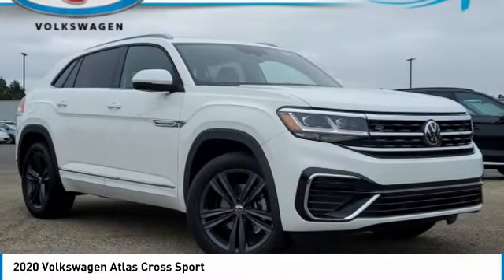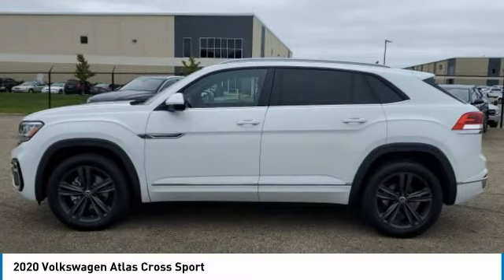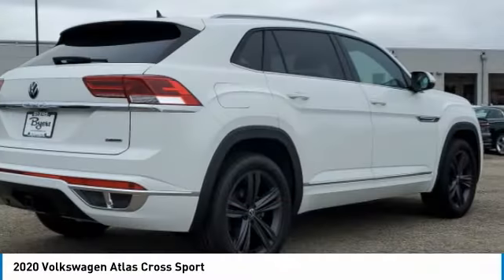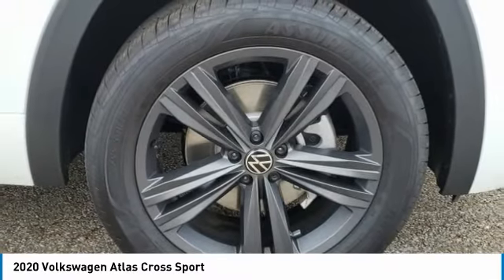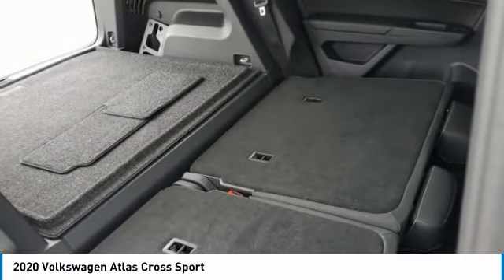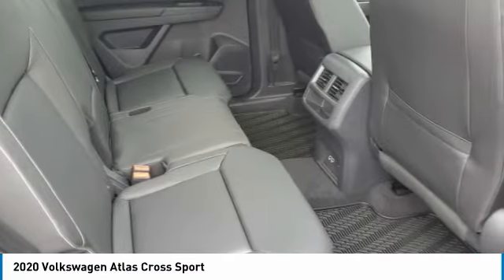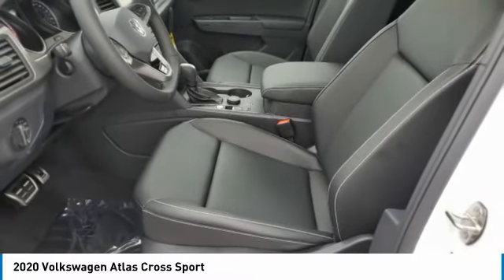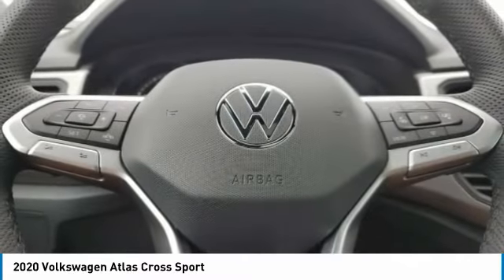2020 Volkswagen Atlas Cross Sport I202928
2020 VOLKSWAGEN ATLAS CROSS SPORT Columbus, OH
Stock# I202928

Byers Imports
401 North Hamilton Rd

This 2020 Volkswagen Atlas Cross Sport 3.6L V6 SE w/Technology R-Line features a Pure White exterior with a Titan Blk Int interior. Factory equipped with an impressive 3.6 l, and an 8-speed automatic w/od with all wheel drive.

*DESIRABLE FEATURES:* AWD, Sunroof, Rear Camera, Remote Start, Htd Seats, Power Liftgate, Blind Spot Monitor, Apple CarPlay, Android Auto, Bluetooth, SiriusXM, Fog Lights. Your 2020 Volkswagen Atlas Cross Sport 3.6L V6 SE w/Technology R-Line is one of 12 other models like this in stock Columbus, OH drivers will find available to test drive at our new vehicle showroom in Columbus, OH. This Volkswagen Atlas Cross Sport is perfect for any ones car needs in our neighboring communities of Columbus, OH.

*TECHNOLOGY FEATURES:* This Volkswagen Atlas Cross Sport for sale near Columbus, Ohio includes Keyless Entry, WiFi Mobile Hotspot, Steering Wheel Audio Controls, Multi-zone Climate Control, Keyless Start, Anti Theft System, Auxiliary Audio Input, HD Radio, AM/FM Stereo, MP3 Compatible Radio, Adaptive Cruise Control, Single-Disc CD Player, USB Port(s).

Byers Volkswagen features a wide selection of new Volkswagen vehicles for sale near Columbus, Ohio. You can also visit us at, 401 N Hamilton Rd Columbus OH, 43213 to check it out in person!

*MECHANICAL FEATURES:* Installed mechanical features include Power Windows, Heated Mirrors, Traction Control, Power Mirrors, Power Locks, Tire Pressure Monitoring System, Cruise Control, Disc Brakes, Intermittent Wipers, Tires - Rear Performance, Spare Tire (Small Size), Variable Speed Intermittent Wipers, Remote Trunk Release, Tires - Front Performance, Power Steering, Trip Computer

*INTERIOR OPTIONS:* Automatic Climate Control, Premium Synthetic Seats, Adjustable Lumbar Seat(s), Leather Wrapped Steering Wheel, Power Drivers Seat, Adjustable Steering Wheel, Driver Illuminated Vanity Mirror, Air Conditioning, Bucket Seats, Pass-Through Rear Seat, Passenger Illuminated Visor Mirror, Bench Seat, Vanity Mirrors, Rear Window Defroster. Columbus, OH new Volkswagen dealers simply cannot compete with Byers Volkswagen attention to stocking Volkswagen cars, trucks & SUVs with the most popular interior options.

When choosing Volkswagen dealers Columbus, OH shoppers prefer the short drive to Columbus, Ohio where Byers Imports Volkswagen has a new Volkswagen Superstore and has the best customer service. We're glad you found this new Volkswagen Atlas Cross Sport for sale at our Volkswagen dealership near you in Columbus, OH in Columbus, OH. Looking for Volkswagen financing? Our Byers Volkswagen finance specialist will find the best rates available for this new Volkswagen Atlas Cross Sport for sale. Byers Volkswagen has new cars for sale and used cars for sale in Columbus just east of Columbus, Ohio.